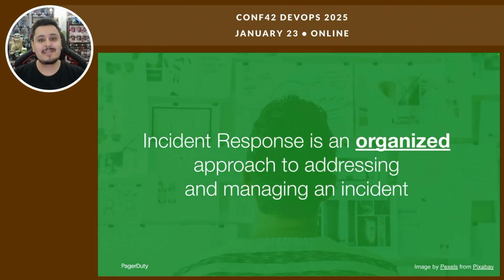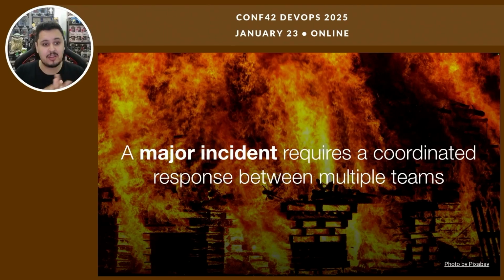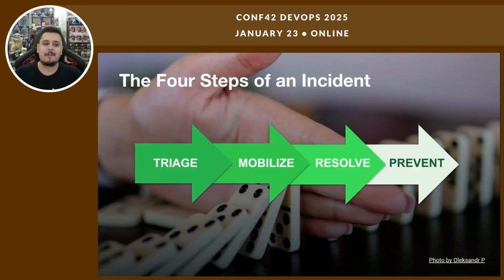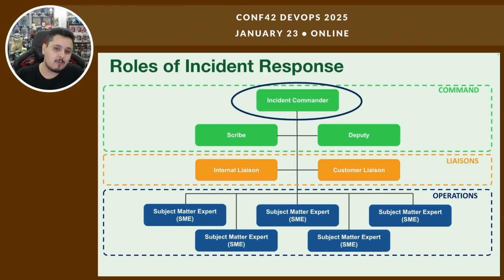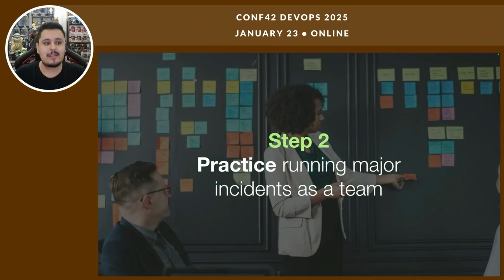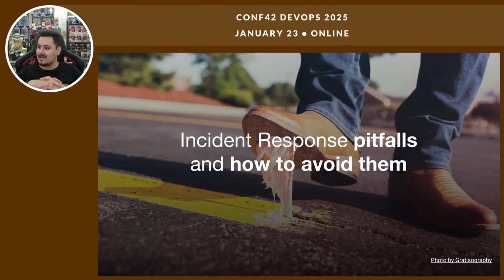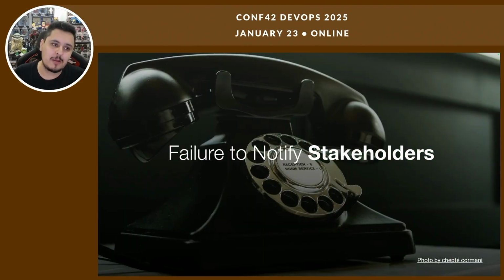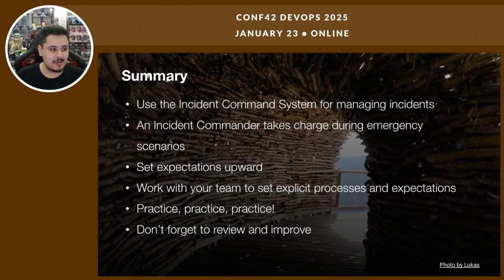Don't Panic! Effective Incident Response | Daniel Afonso | Conf42 DevOps 2025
Chapters
00:00 Welcome to 42 DevOps 2025
00:15 Introduction to Incident Response
04:08 Defining Incidents and Major Incidents
10:05 Steps for Effective Incident Response
12:34 Roles in Incident Response
21:47 Common Pitfalls in Incident Response
29:36 Summary and Final Thoughts